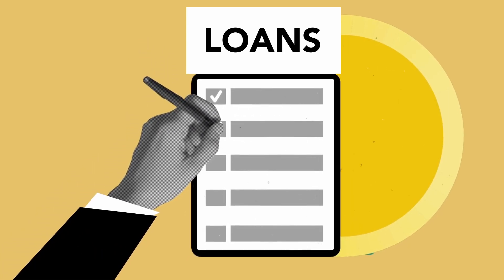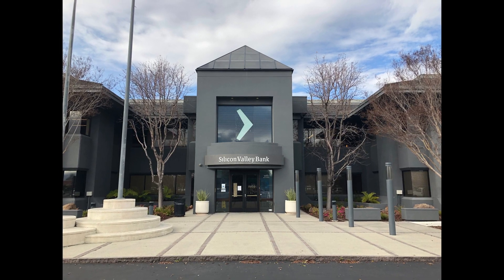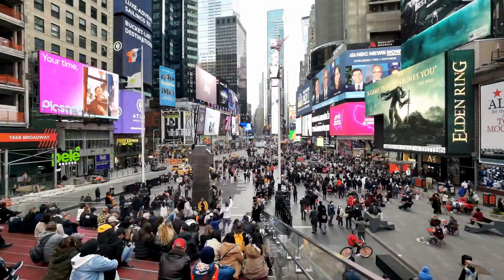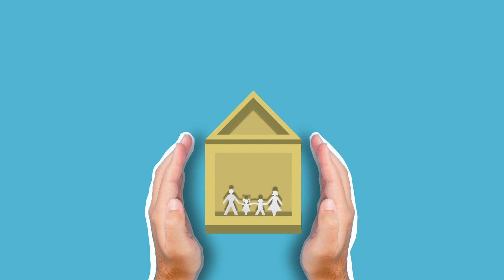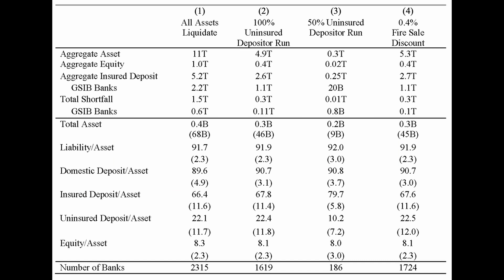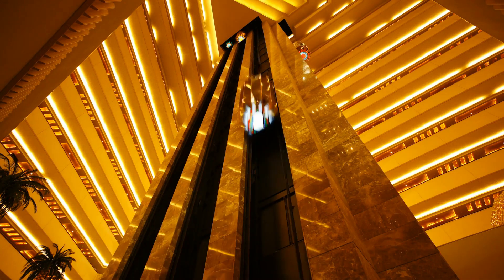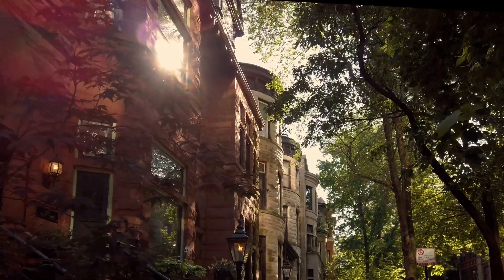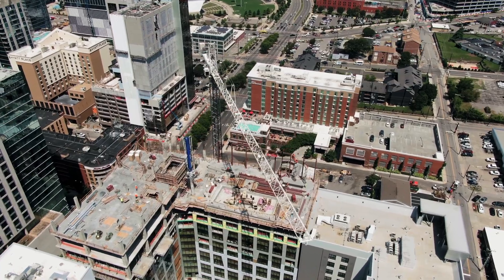2023 Stanford Fintech in AI Forum: Bank Failures | Multimodal AI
0:23 Interest rates and the financial stability of U.S banks
4:42 Solutions to creating a bank that is impervious to bank runs
5:41 Why intermediating houses is so difficult with a focus on iBuyers
7:35 Topics in multimodal finance
7:51 Impact of globalization on systemic risk in emerging markets
8:00 Systemic Risk among Financial Institutions
9:06 ML Model CapitalVX for Predicting Startup Outcomes
10:33 Panel Discussion on Reinforcement Learning in Financial Services and Markets
10:57 Discussion on GPT-4 Training Recipes and Alignment RL Methods
11:14 Panel Discussion on GenAI
11:39 Loan Portfolio Engines and DL for Analyzing Mortgage Risk
13:04 Discussion on the Impact of Macroeconomic Variables on Mortgage Prepayment Rates